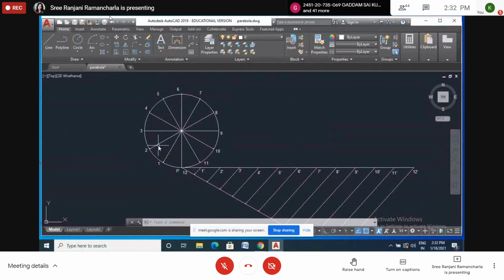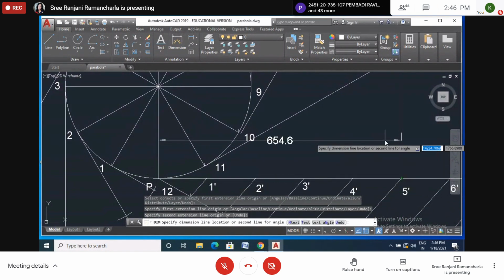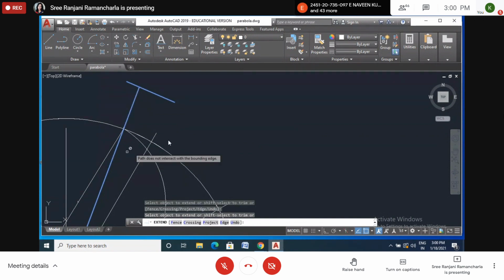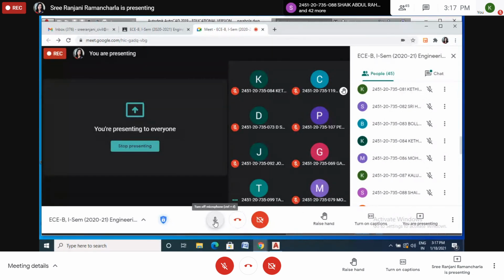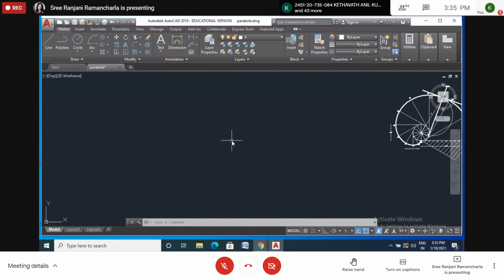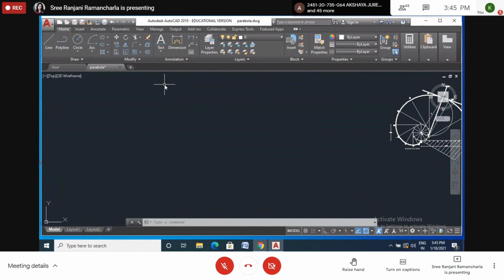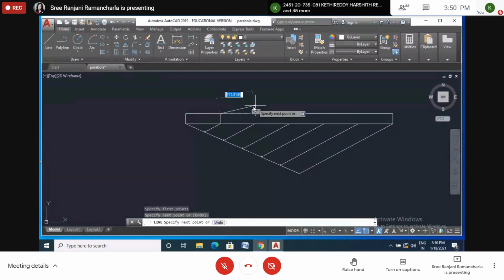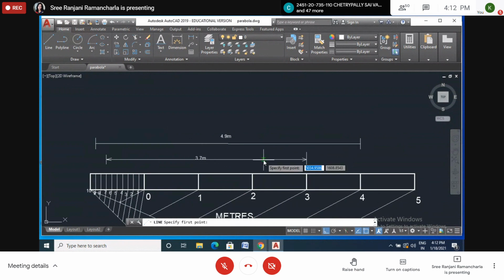EG INVOLUTE 2B & SCALES Introduction